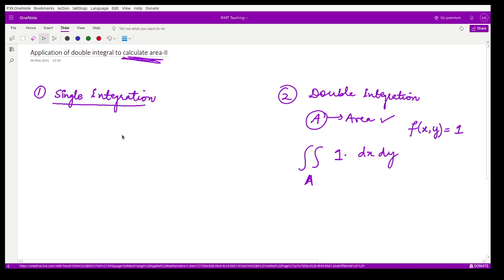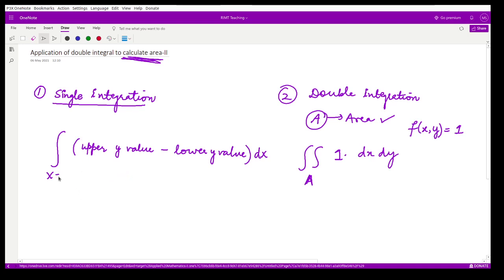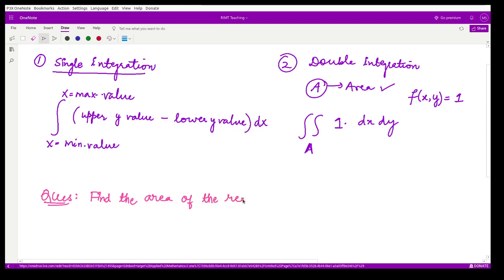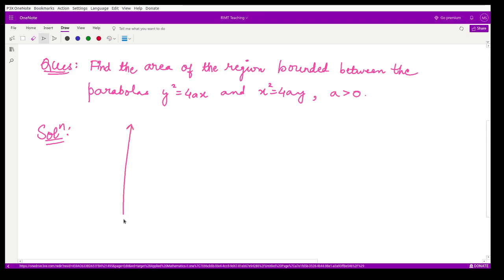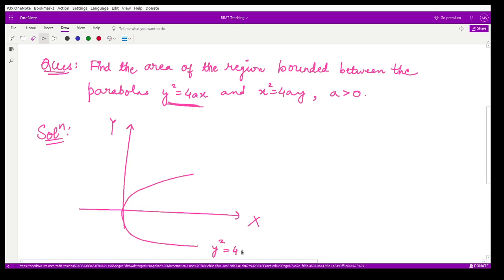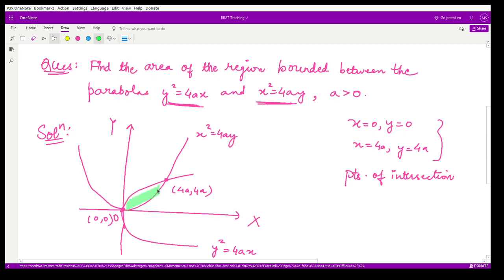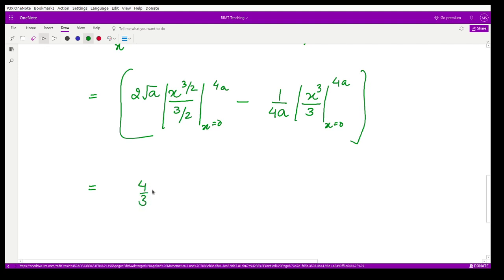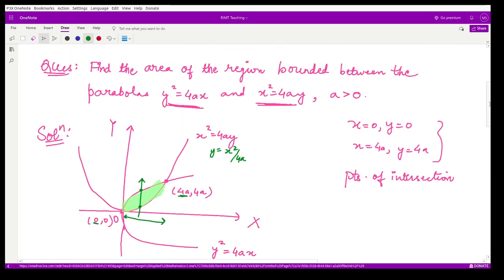#7: Application of double integral to calculate the area-II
Happy learning!